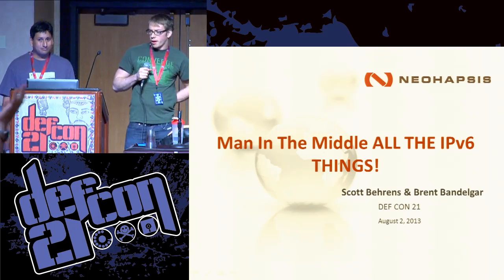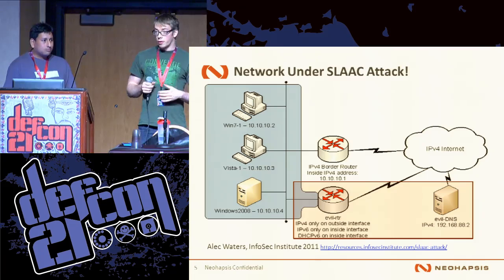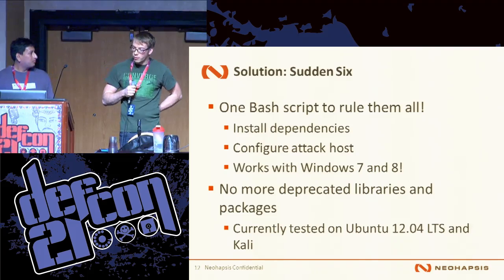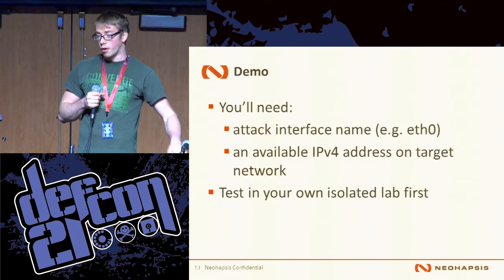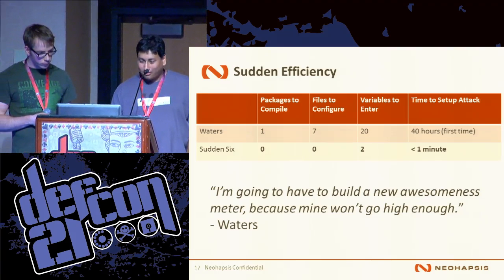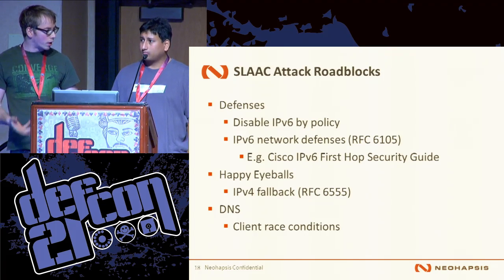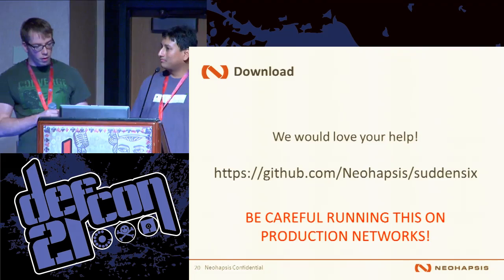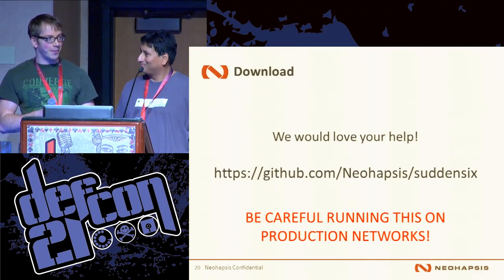DEF CON 21 - Scott Behrens and Brent Bandelgar - MITM All The IPv6 Things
MITM All The IPv6 Things
SCOTT BEHRENS SENIOR SECURITY CONSULTANT, NEOHAPSIS
BRENT BANDELGAR ASSOCIATE SECURITY CONSULTANT, NEOHAPSIS

Back in 2011, Alec Waters demonstrated how to overlay a malicious IPv6 network on top of an IPv4-only network, so that an attacker can carry out man-in-the-middle attacks on IPv4 traffic and subvert the assumed end to end security model. This attack is potentially powerful but requires involves a complex series of manual system configuration and setup activities, including the use of experimental and since-deprecated techniques. In addition, technology updates rendered Waters' implementation of the attack ineffective on certain platforms, such as Windows 8.

We reviewed the attack and tried it against current operating systems. We found configuration updates were needed to make it work against Windows 8 hosts and have packaged our setup into a script called "Sudden Six" to make launching the attack quick and painless. This attack now works against a variety of different platforms and operating systems, which will allow you to man-in-the-middle IPv6 traffic in record time.

This talk will discuss how the attack works as well as discuss our automation strategy and some pitfalls we uncovered. The "Sudden Six" configuration utility will be released and a demonstration of the attack against Windows 8 will be provided.

Scott Behrens (@HelloArbit) is currently employed as a senior security consultant at Neohapsis and an adjunct professor at DePaul University. An avid coder and researcher, he has contributed to a number of open source tools for both attack and defense. Scott Behrens is the co-developer of NeoPI, a framework to aid in the detection of obfuscated malware. Scott also co-developed BBQSQL, a rapid blind sql injection exploitation framework. Scott has presented security research at DEF CON, DerbyCon, Security Forum Hagenberg, Security B-sides Chicago, and ISACA Milwaukee. Scott has also published security white papers for InformationWeek magazine, the Infosec Institute, and the Neohapsis blog.

Brent Bandelgar is an Associate Security Consultant at Neohapsis, focused on delivering network penetration testing, application security assessments, and security architecture. Prior to Neohapsis, Brent was a member of the Apple Consultants Network delivering managed IT services and custom solutions centered on the Apple Mac OS X and iOS platforms. Brent has extensive background in developing and supporting Web applications in PHP as well as tools in Bash and Python. Brent Bandelgar holds a Master's of Science in Network Security from DePaul University as well as the Apple Certified System Administrator and Mobile Technical Competency certifications from Apple, Inc.